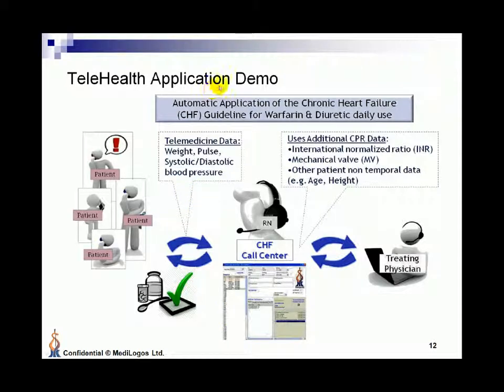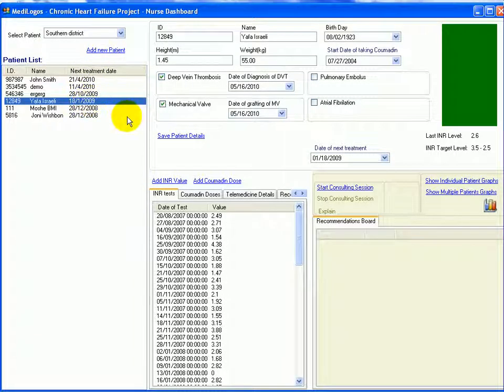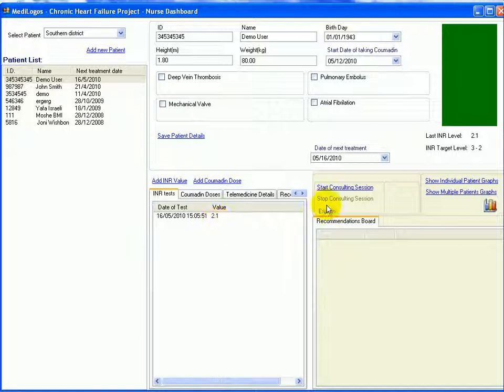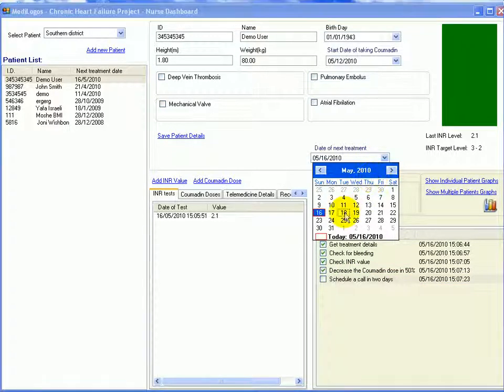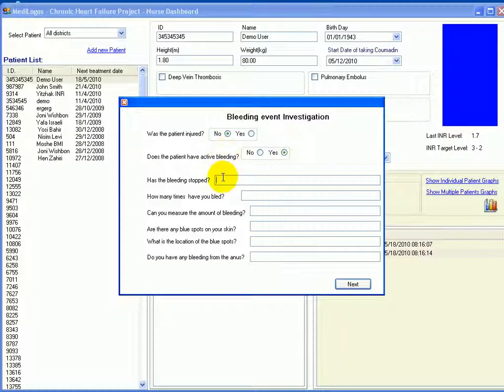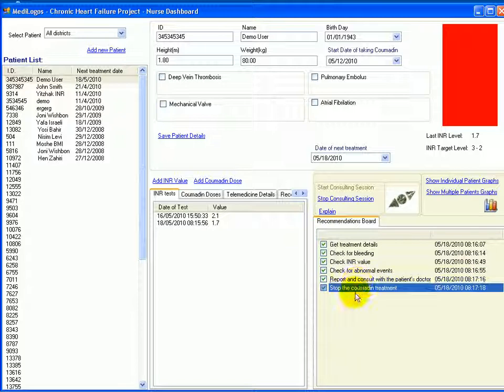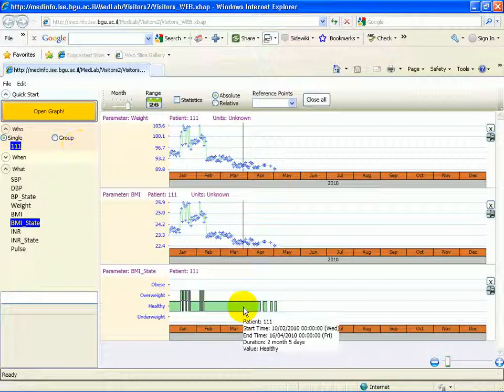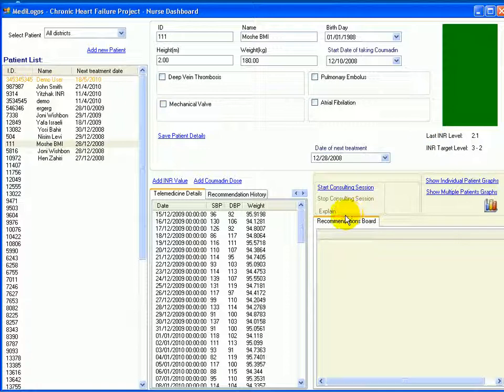TeleHealth Application for Congestive Heart Failure (CHF) Warfarin Guideline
TeleHealth (telemedicine) Guideline Application for Congestive Heart Failure patients, (CHF), taking the anti-coagulant Warfarin (Coumadin). The data is based on live de-identified patients' records. The application works with remote diagnostic equipment. It is developed for clinicians.